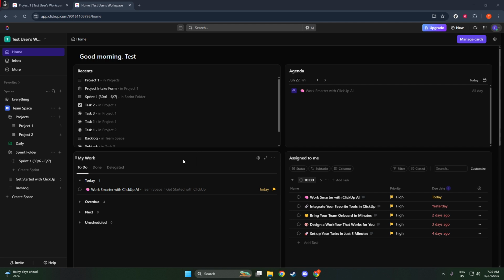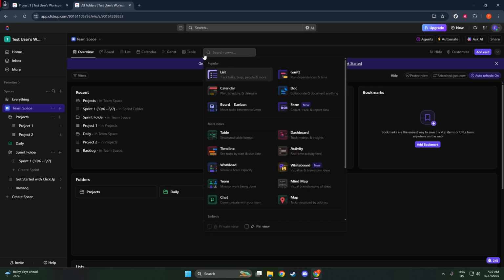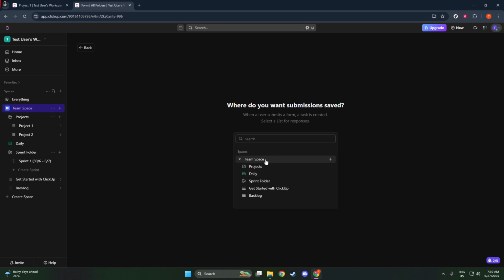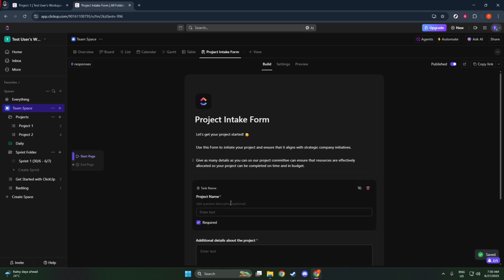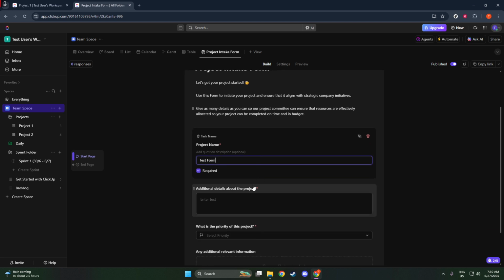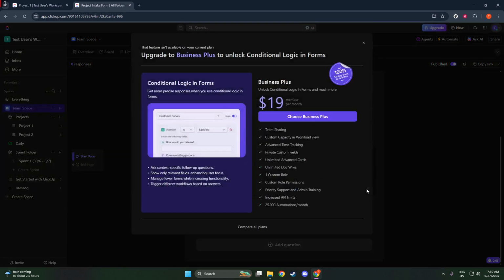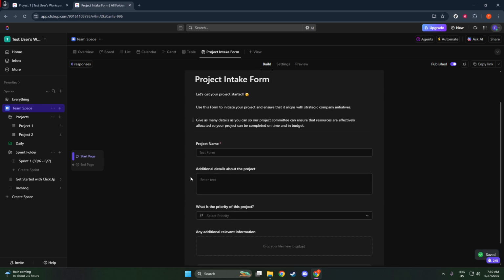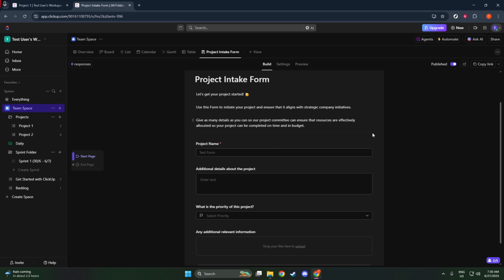How to Use Forms in ClickUp [2026 Full Guide]